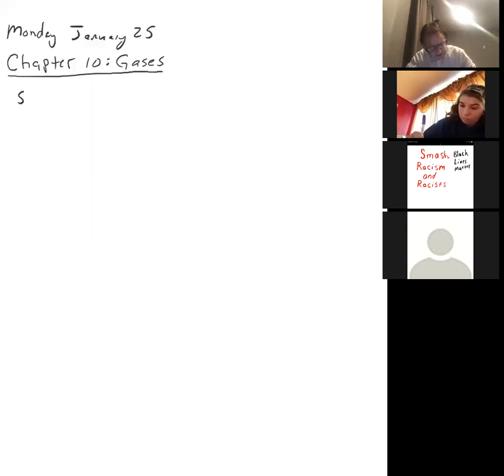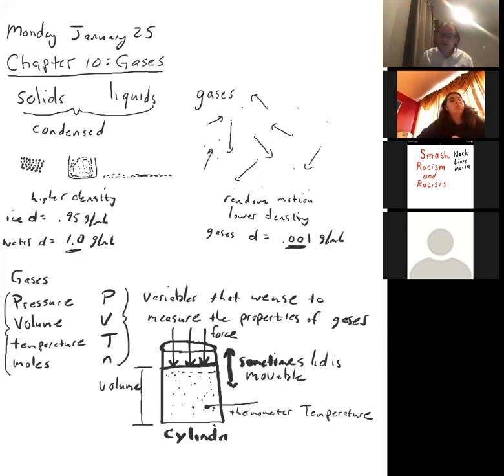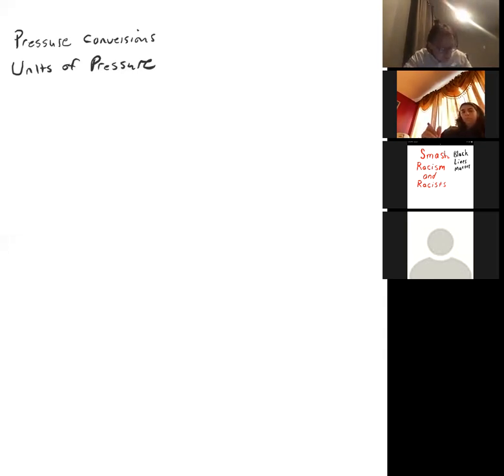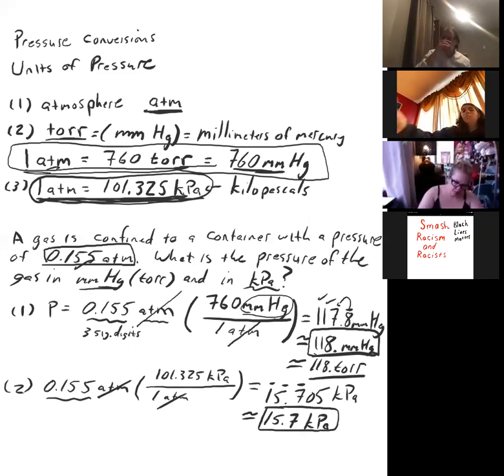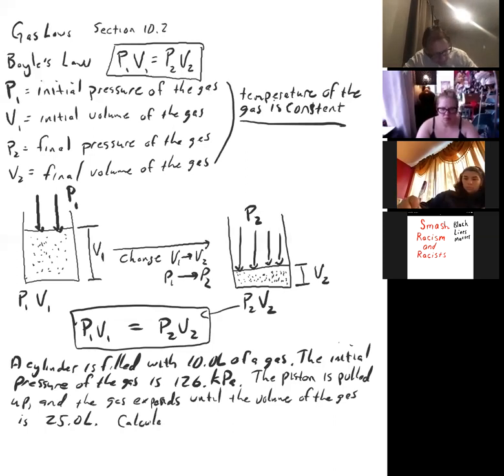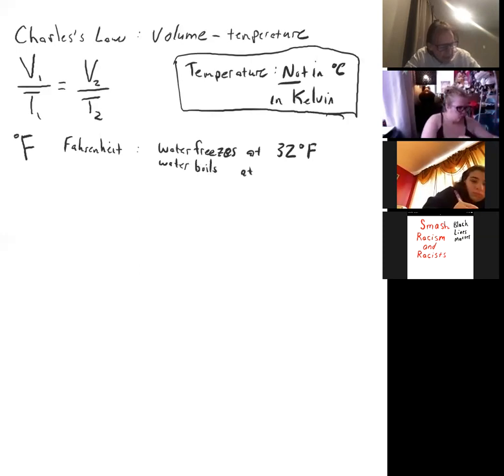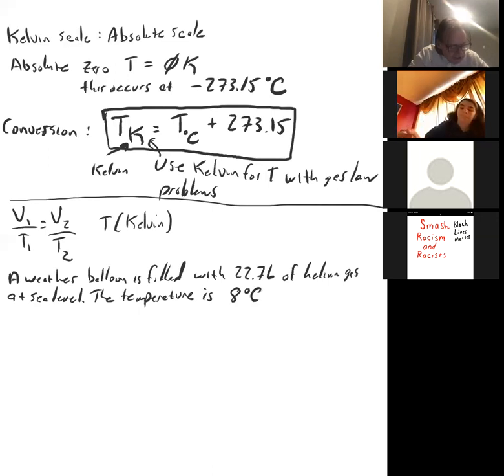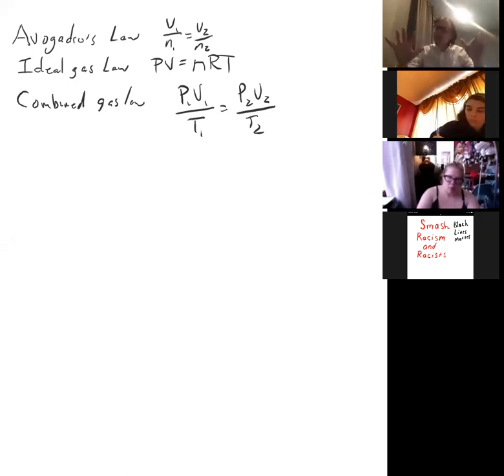Monday January 25 Lecture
Chapter 10 (sections 10.1 and 10.2 and 10.3): Properties of gases, Pressure conversions, Boyle's law, Charles's law.